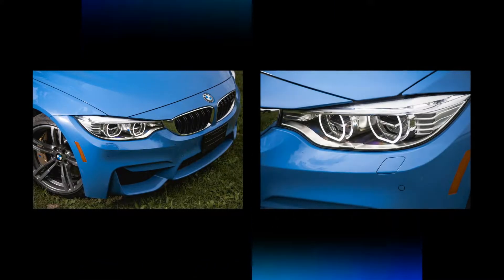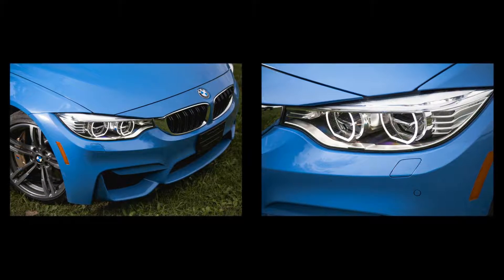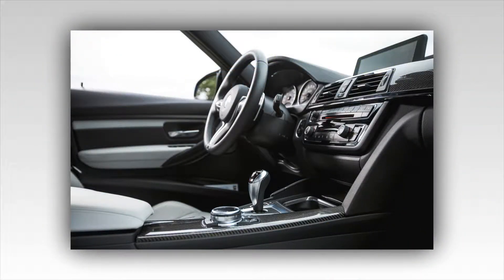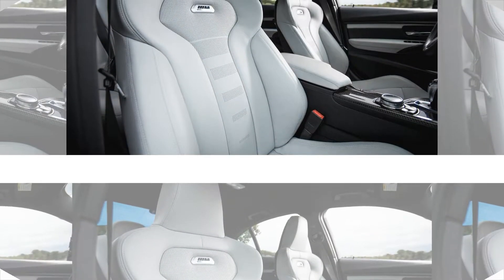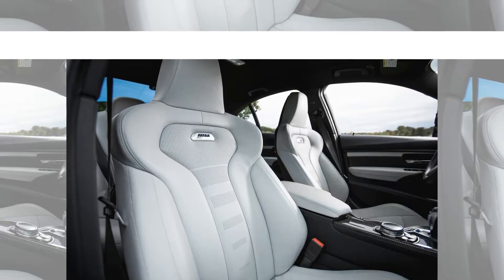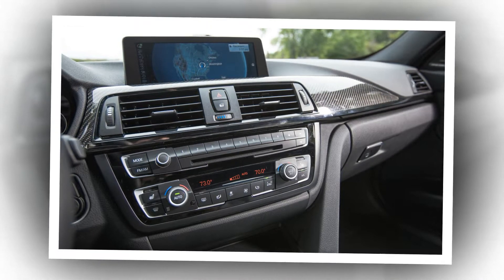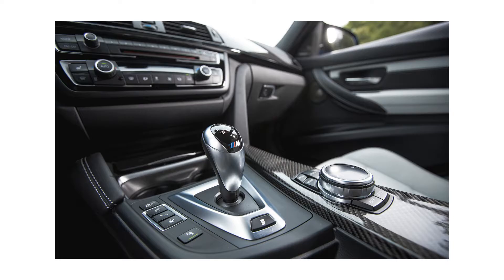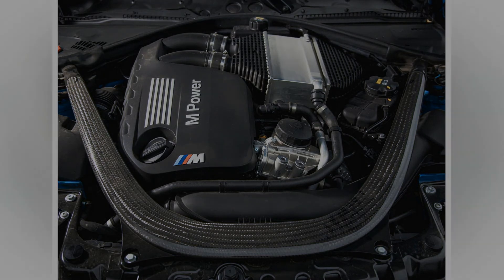First Drive Review 2015 BMW M3 Top Performance